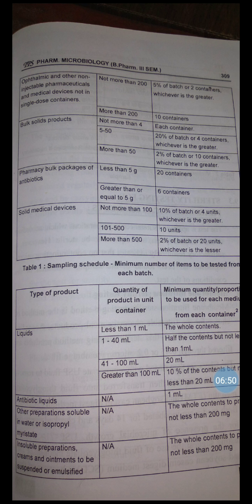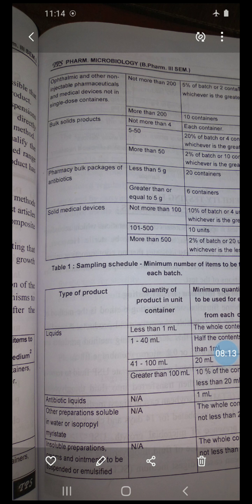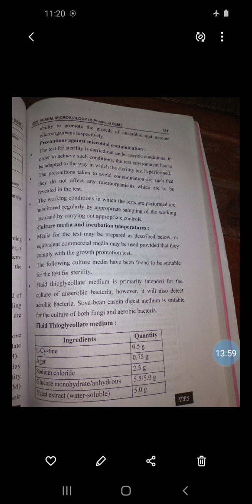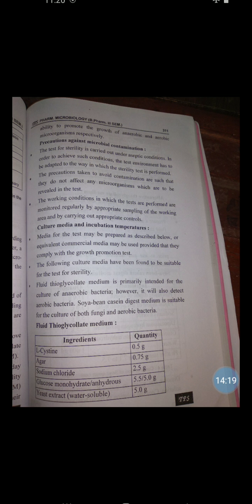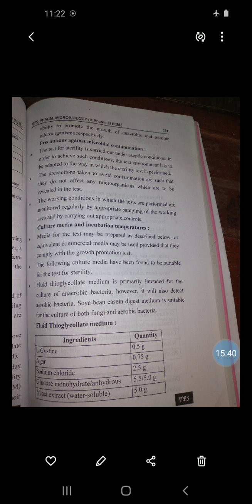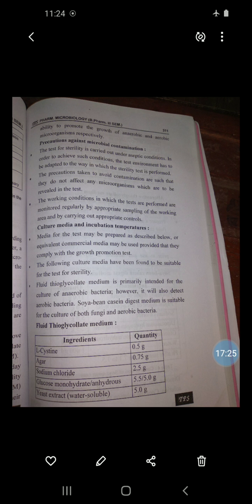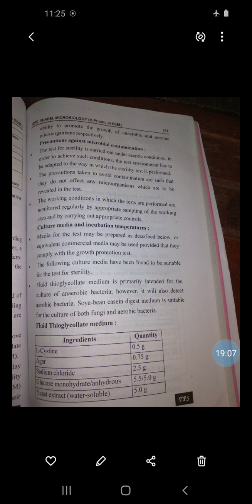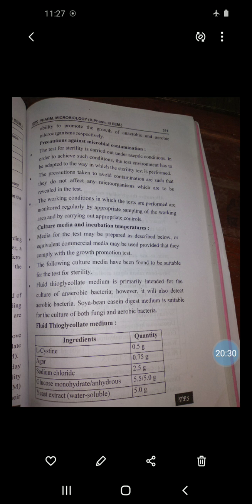Pharmaceutical Microbioogy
Sterility testing  of product